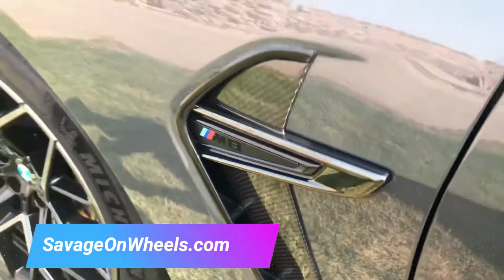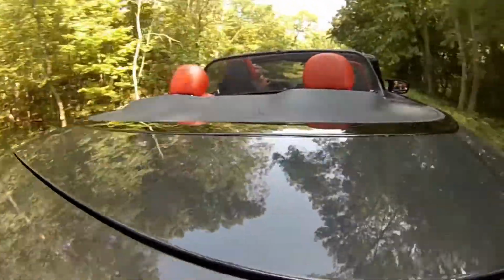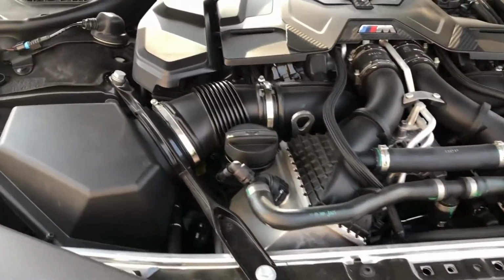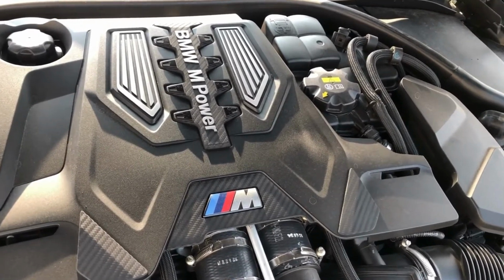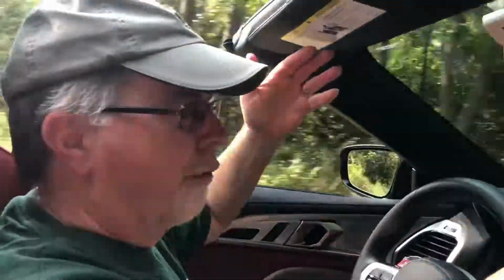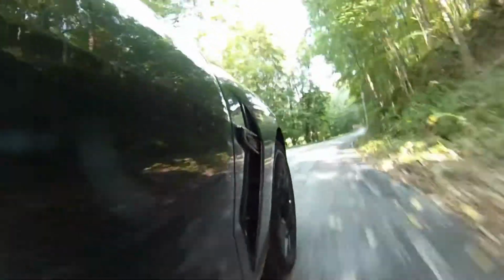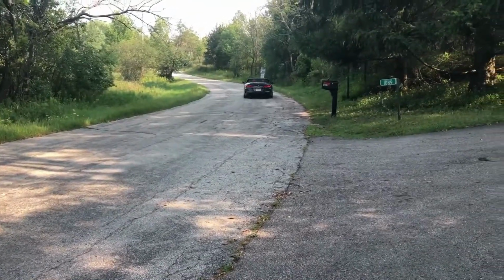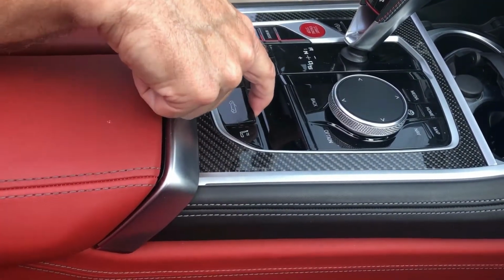BMW M8 Competition Video Review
BMW's largest sports convert is a lot to handle and it's a hoot. It's also almost $180 grand. But hey, it's only money, right? Come along with Mark on a top down day in Wisconsin.